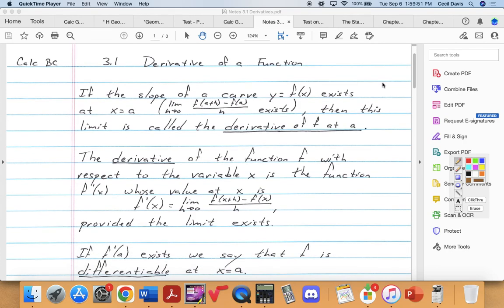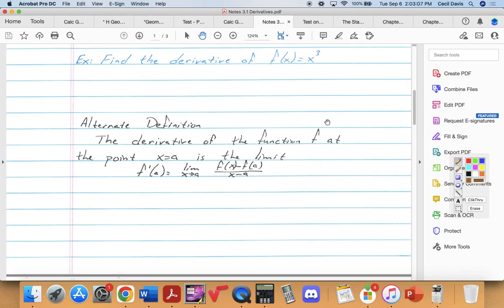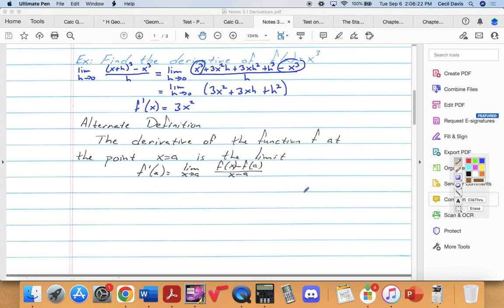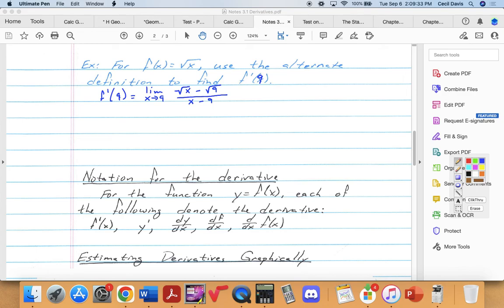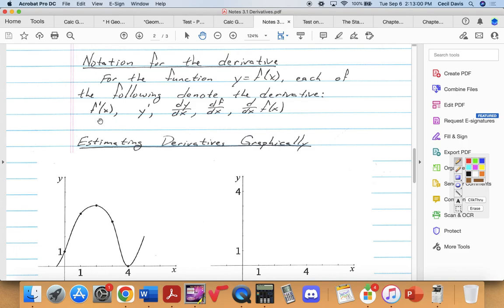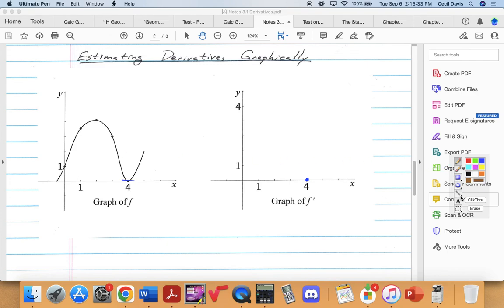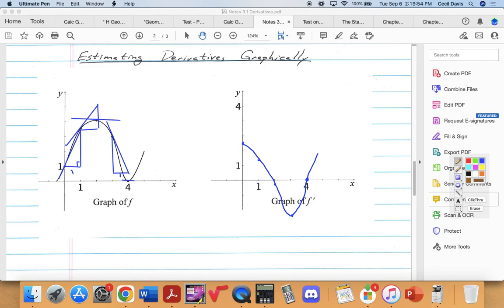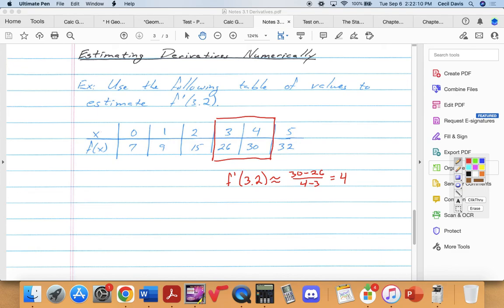Calc AB Sep 6